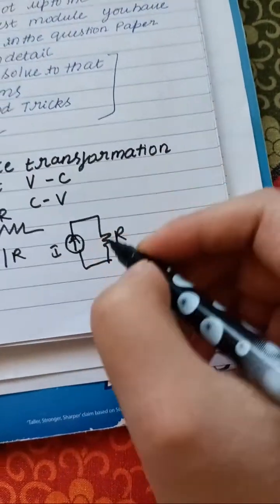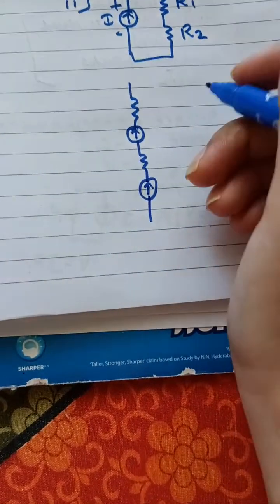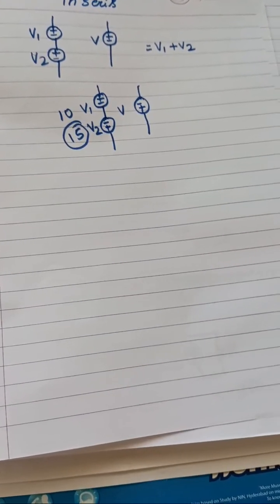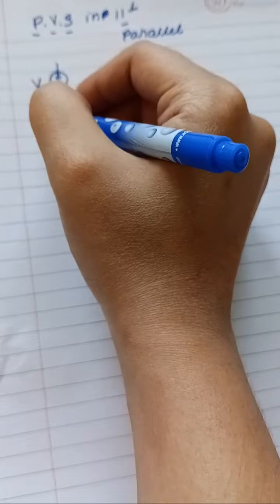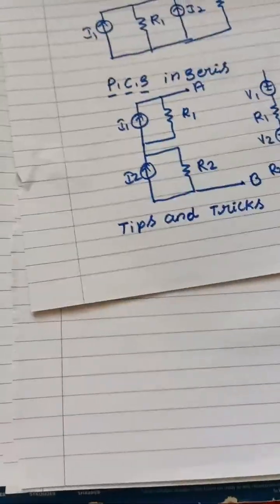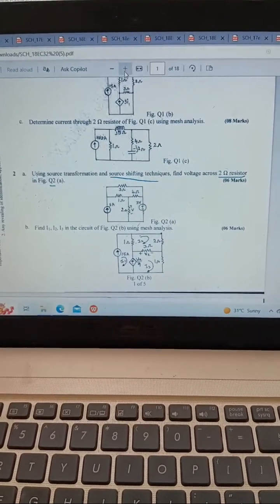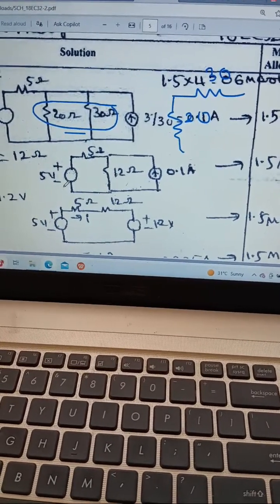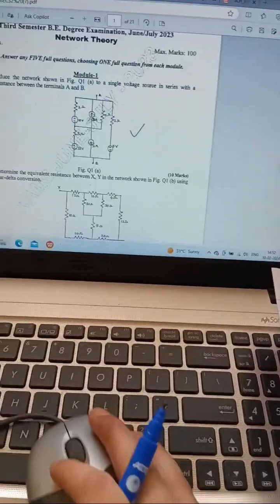Network analysis crash course session -2